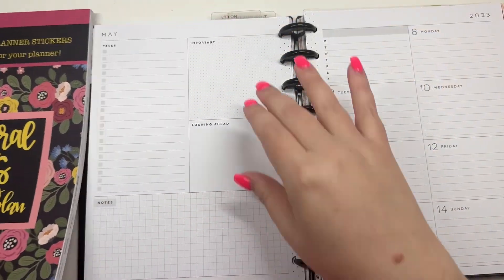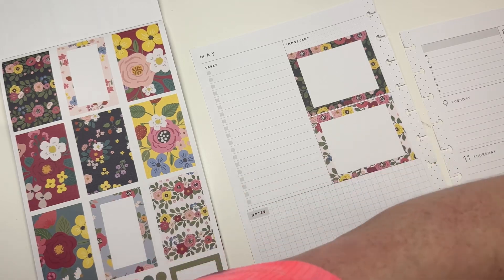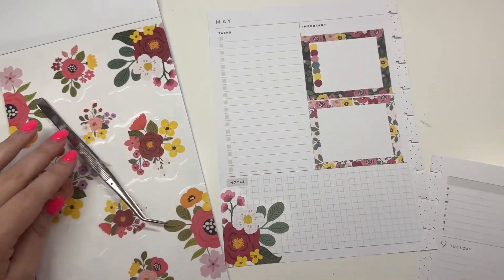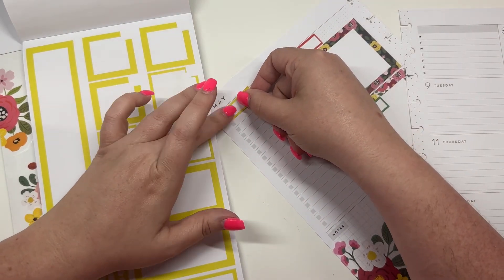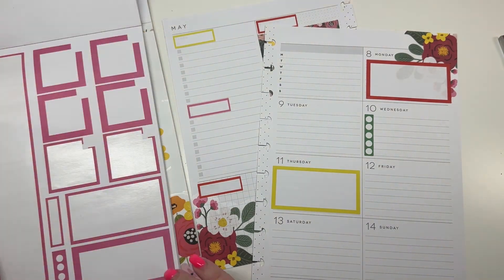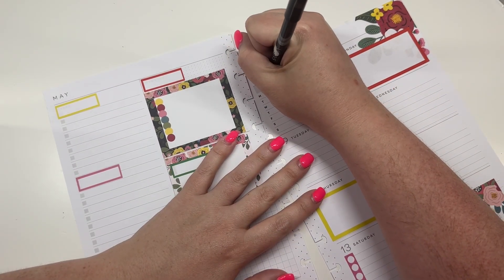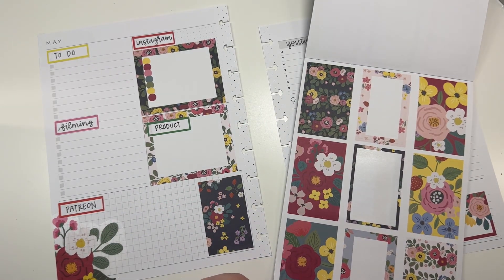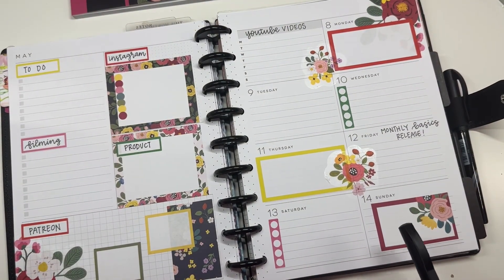Plan with Me- May 8-14, 2023- Dashboard Planner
In this video, I am using our Floral Kits sticker book to decorate my dashboard planner for this week. I use this planner as my work planner!

→  Happy Mail
Heather Kell
Hurst, TX
76053